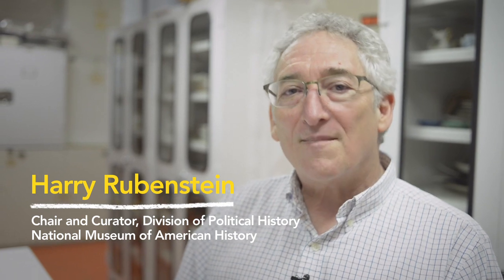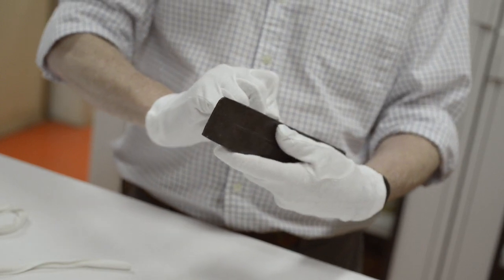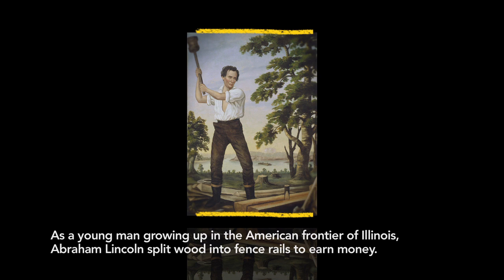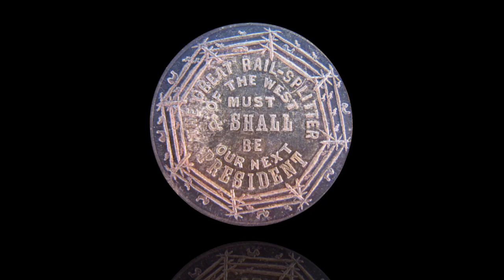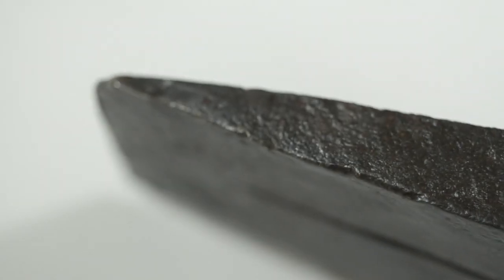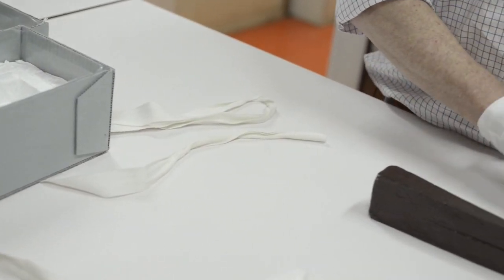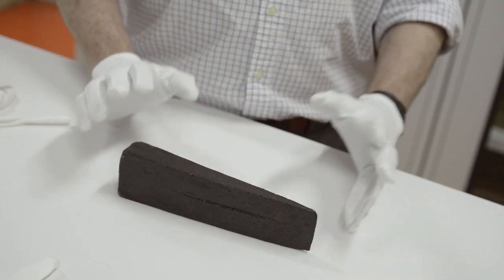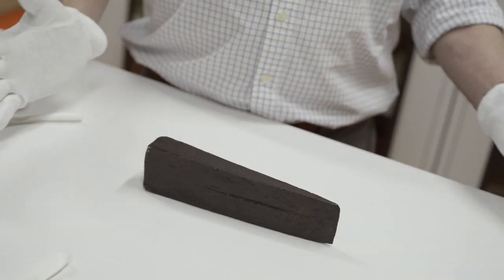Verification: Is this Lincoln's Wedge?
Harry Rubenstein, curator of Smithsonian's National Museum of American History, shows us one of his favorite pieces in the museum's collection, Lincoln's wood splitting iron wedge. Harry leads us through the process of verifying that this object truly belonged to Lincoln.

This video series, "Explore with Smithsonian Experts," connects students and teachers with the skill and technique of Smithsonian experts who describe their work at our nation's museums. In each short film, experts introduce new ways to observe, record, research, and share, while using real artifacts and work experiences. Supports Common Core ELA standards.

Produced by the Smithsonian Center for Learning and Digital Access and Pearson Foundation.